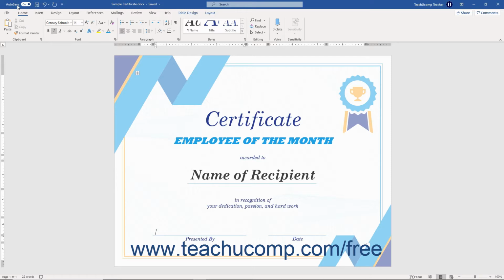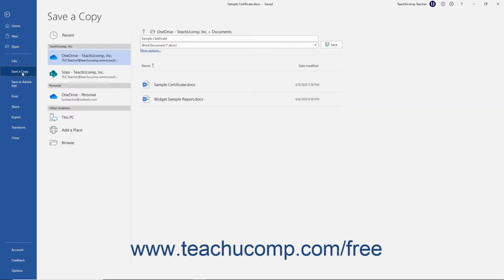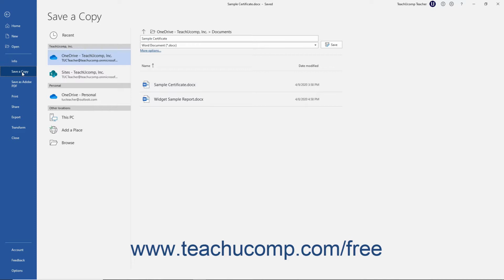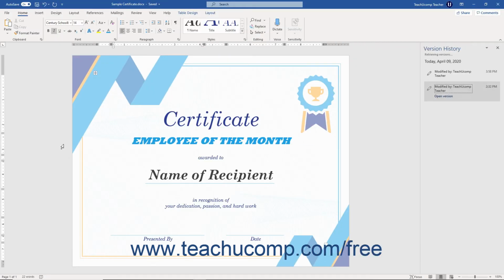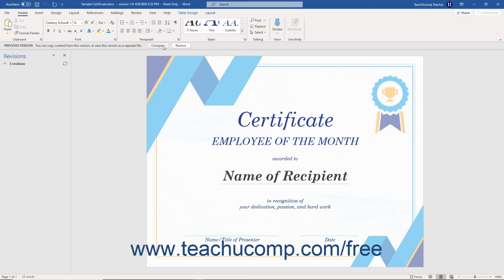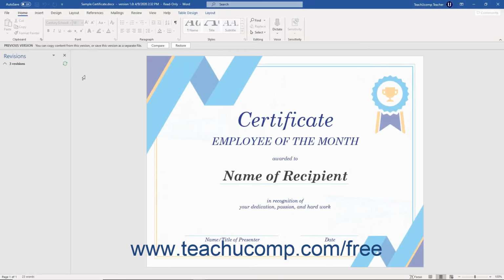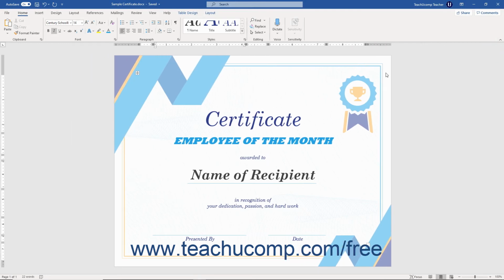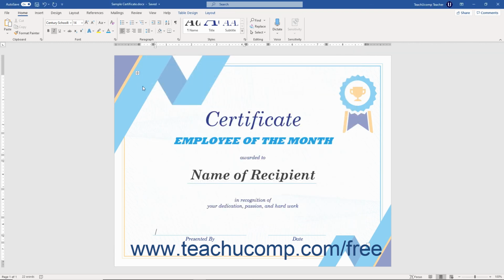Word 2019 and 365 Tutorial AutoSave Online Documents Microsoft Training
FREE Course! Learn about AutoSave Online Documents in Microsoft Word 2019 & 365 - the most comprehensive Word tutorial available. Visit us today!